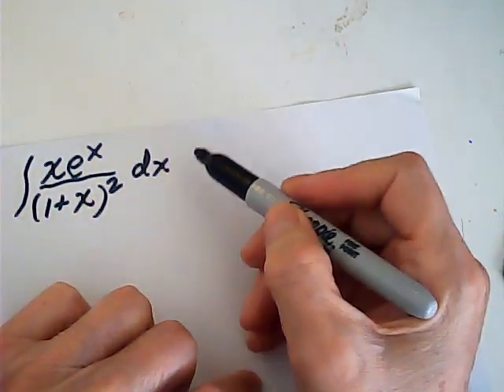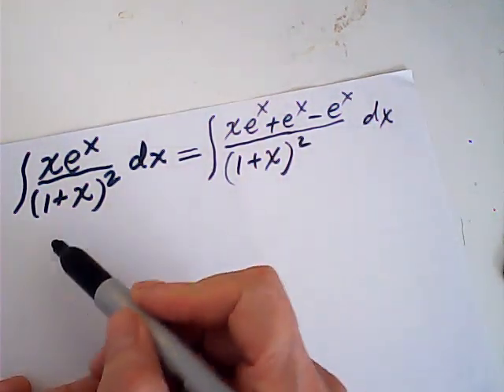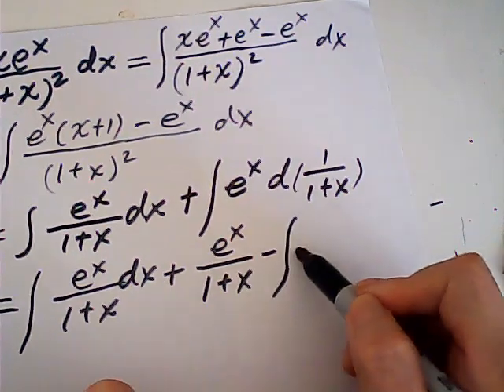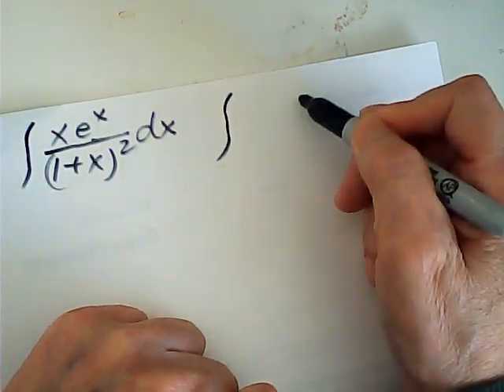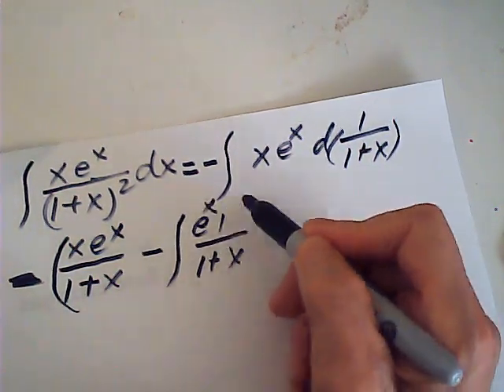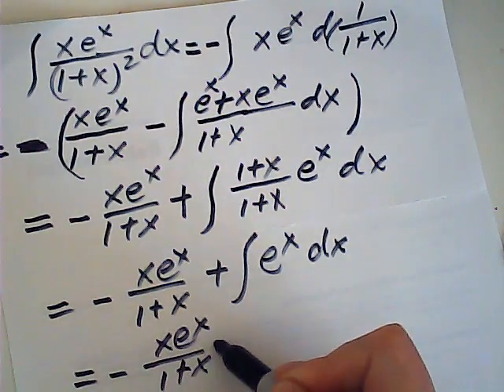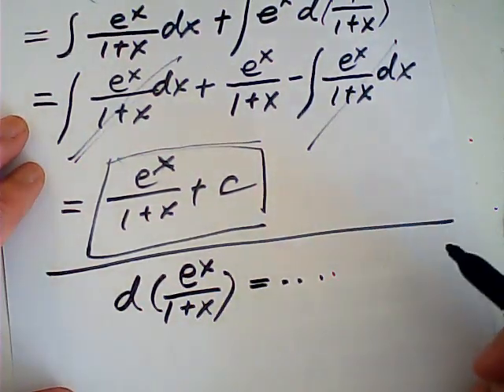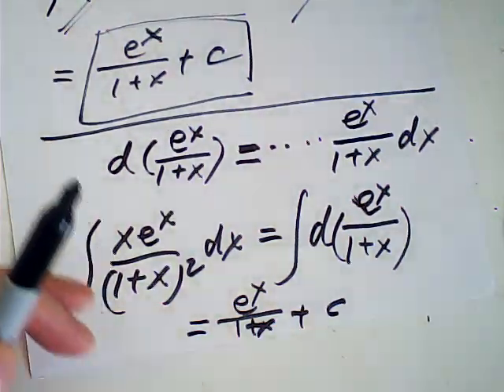an interesring integral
a good example for practicing techniques of integration